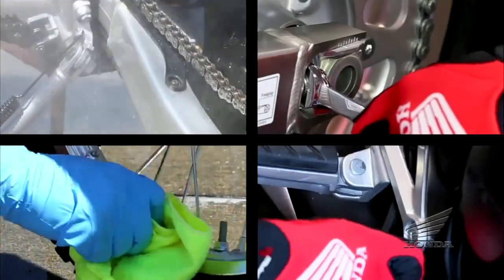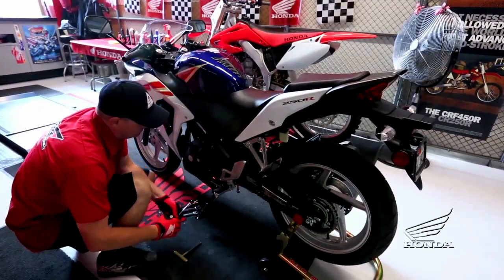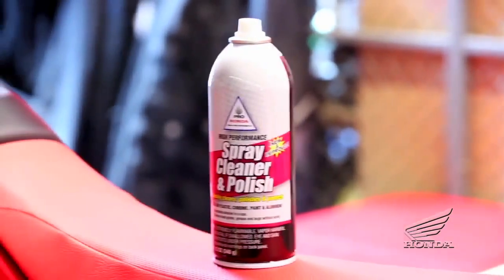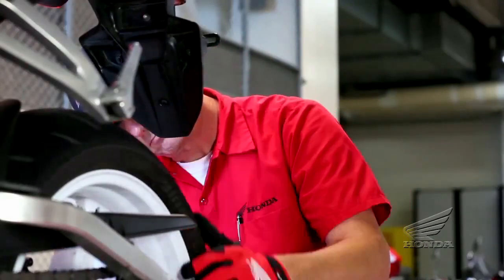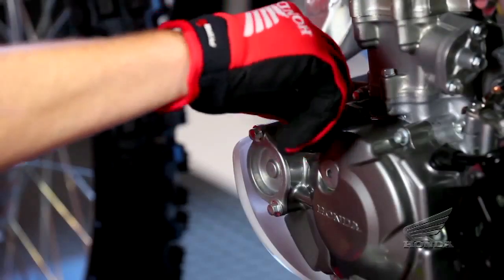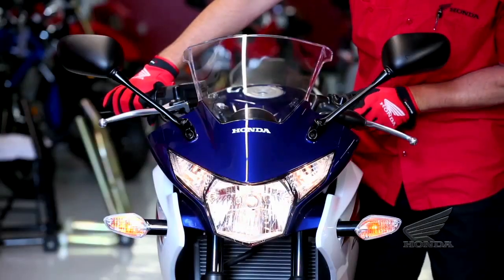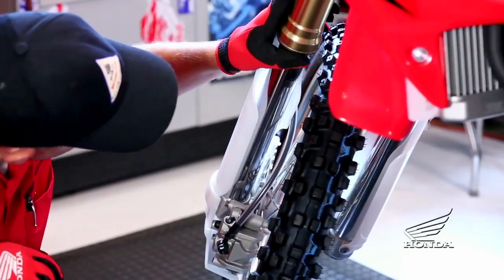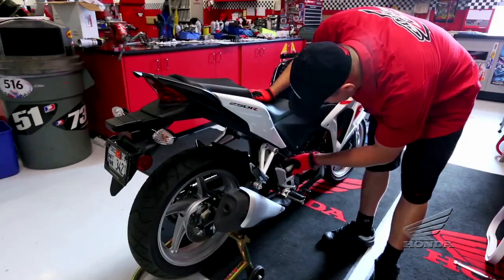How To : Periodic Maintenance & Service for your Honda Motorcycle & Dirtbike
Quick video on some key points to keep in mind when you start to do maintenance on your Honda motorcycle whether it be a Dirtbike / Cruiser / Sportbike etc. Key points: Check & Tighten spokes, checking oil, air filter, chain and sprocket condition and also keeping your chain clean to get the max life out of it. More key points discussed in the video regarding maintenance and service for your Honda. Don't forget to check your owners manual to go over the "Maintenance Schedule" portion of it to keep yourself familiar with all of the maintenance intervals whether you do it yourself or bring it into a PowerHouse Dealer like us here at Honda of Chattanooga. We also keep service manual in stock like Helms / Clymer / etc if you like to tackle things yourself.

Check out our Blog as another way to stay up to date on what's going on at Honda of Chattanooga. Stay current on all NEW Honda model releases, SALES, promotions, news and more!

Our prices WON'T be beat! Think you've found a better deal and are in the market for a new Honda? Email or call me (Kevin) and we'll work out a deal that can't be beat for you here at Honda of Chattanooga.

Stay up to date on current Honda promotions and SALE prices at Honda of Chattanooga through our Facebook page below.

Honda of Chattanooga is located in Chattanooga, TN. We have been selling Honda motorcycles , ATVs, scooters, dirtbikes at wholesale prices in Chattanooga Tennessee for 50 years (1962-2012). If you want the best wholesale prices and best deal on your new or used Honda powersports product we are the dealer you want to buy from! We are a Honda PowerHouse Dealer so we also carry Honda generators, lawnmowers, tillers etc. We plan on being around for another 50 years to help you in any way that we can and offer the BEST pricing you'll find on your new Honda.